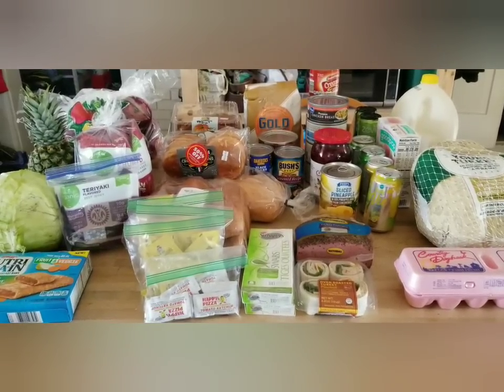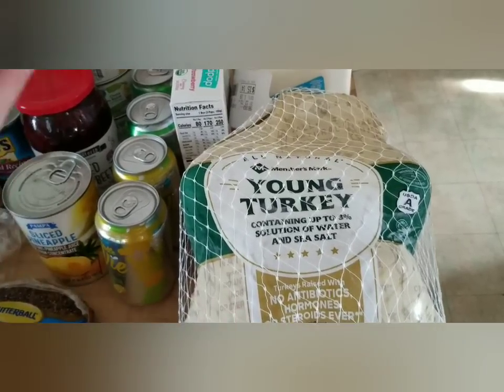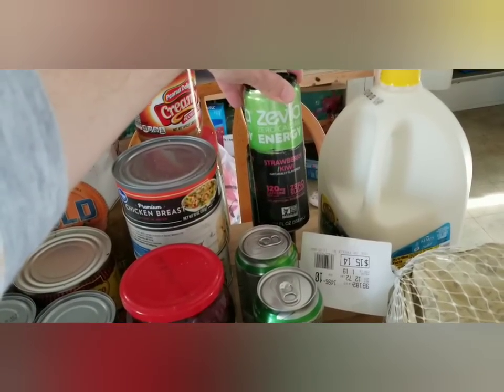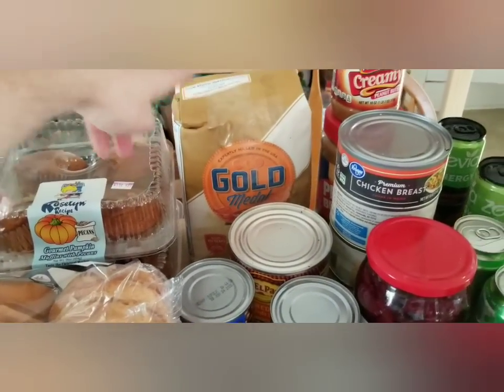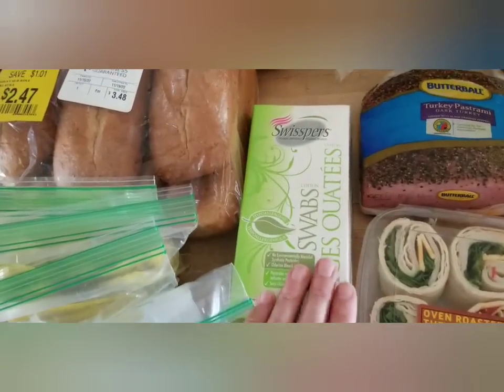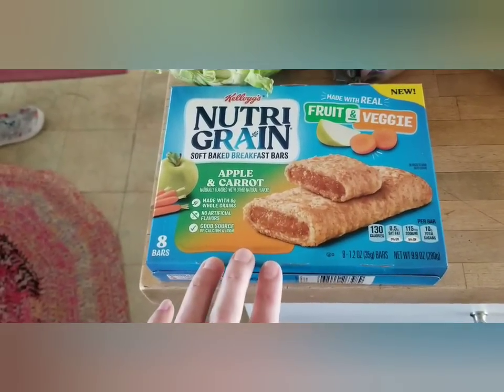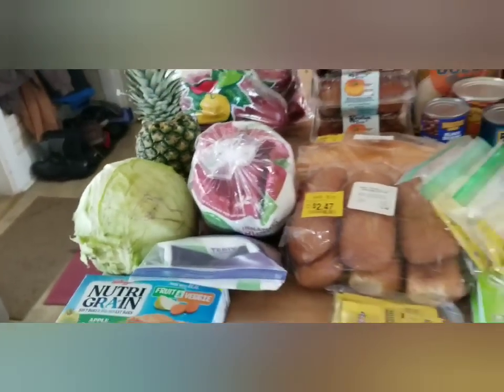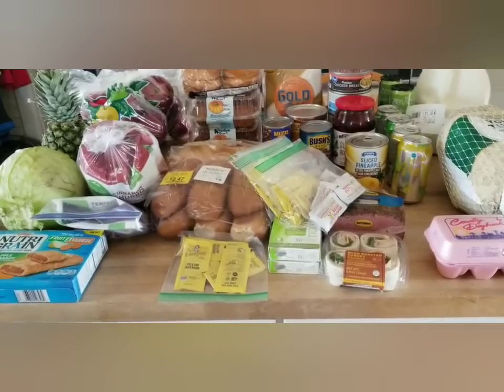Food Bank/Pantry Haul: 11/29/22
Welcome!